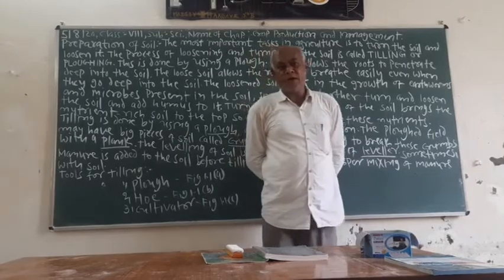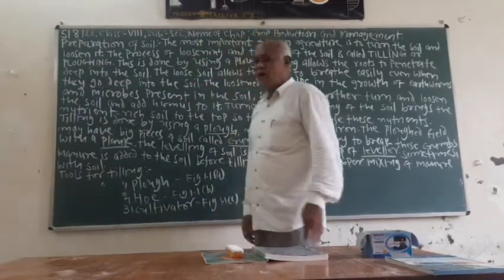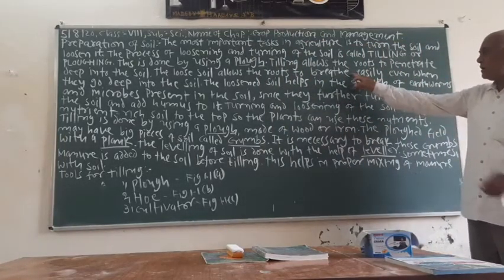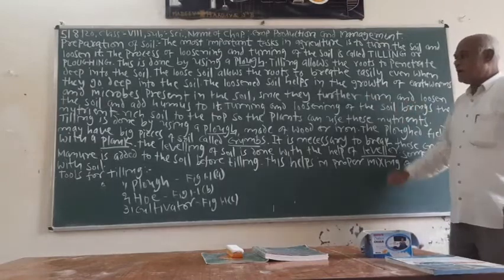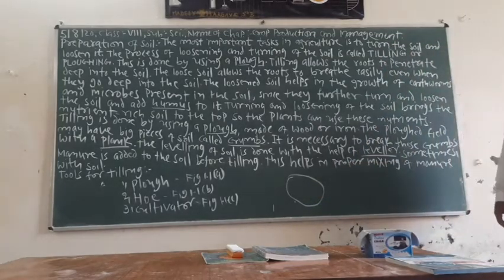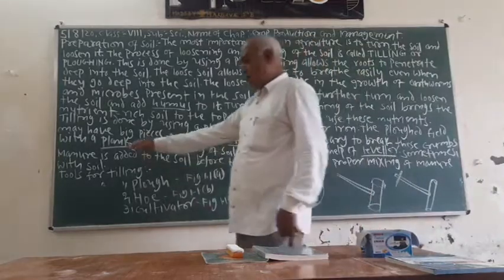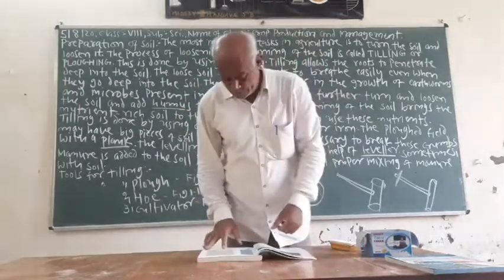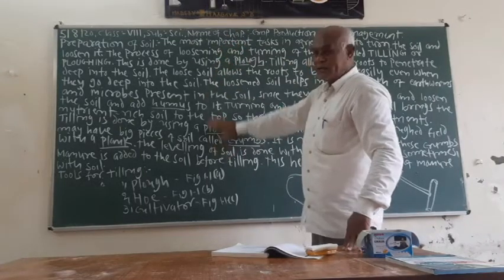Viii,Sci.,Preparation of soil